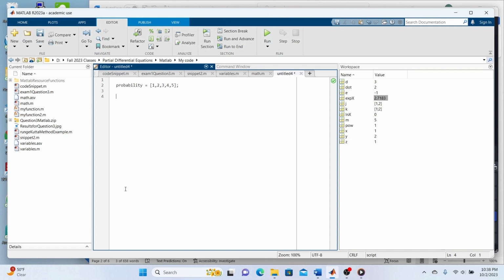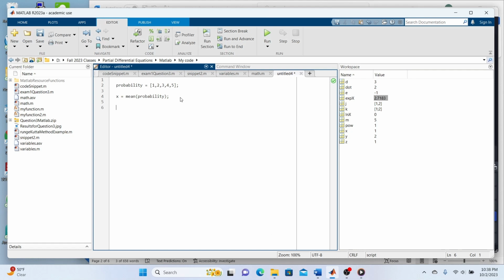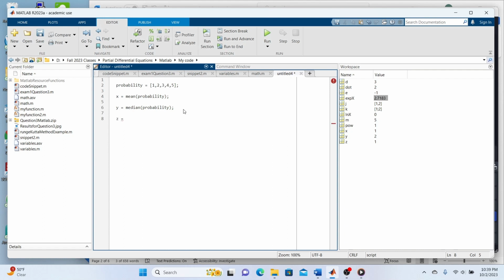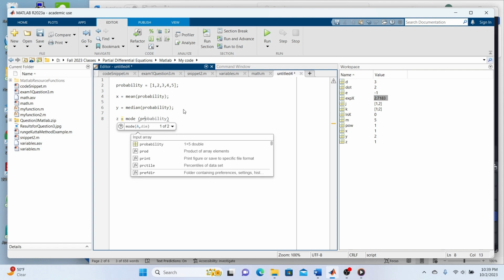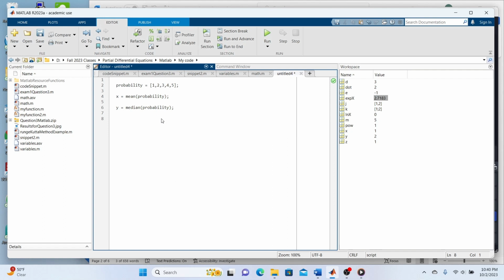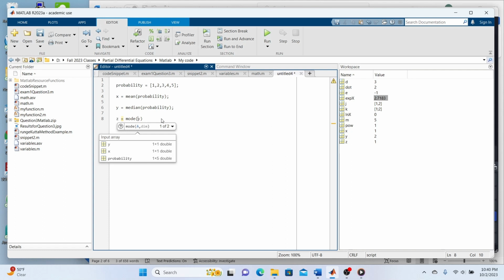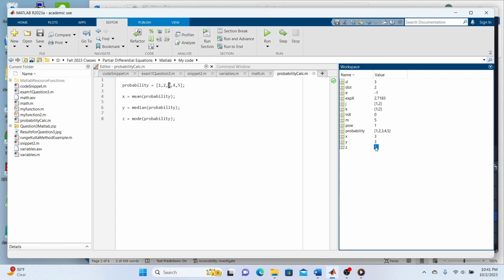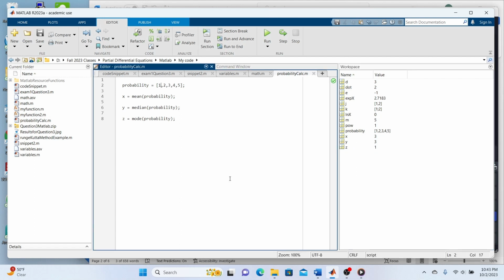Probability Functions in Matlab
In this video you will learn how to use Matlab's built in probability functions.